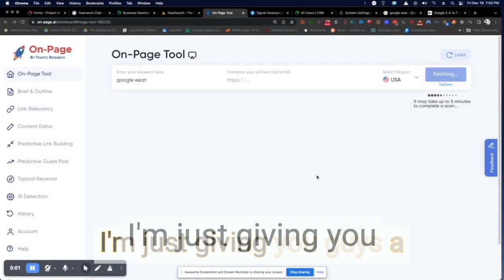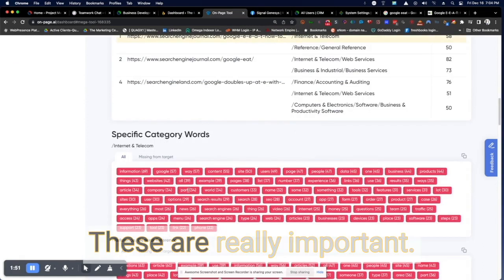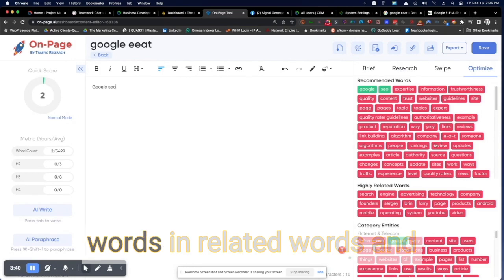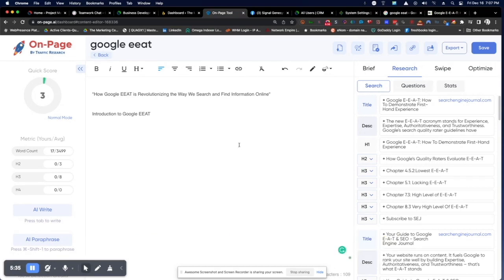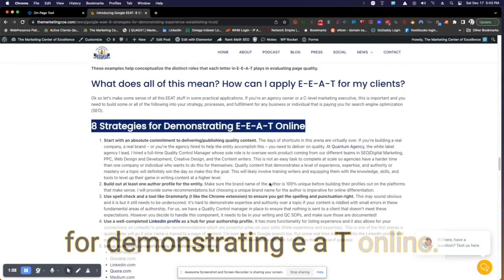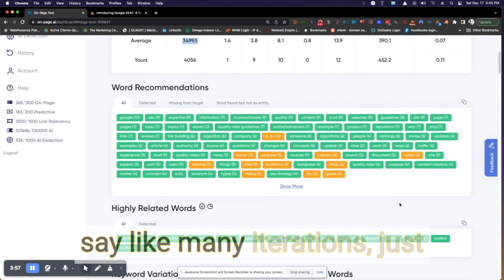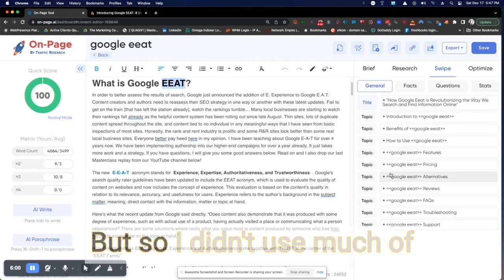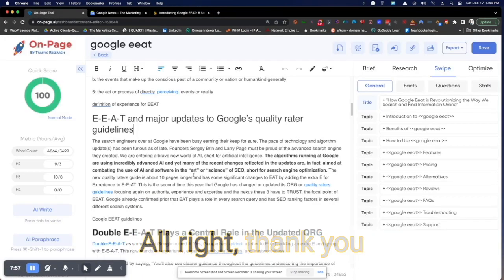What is Google E-E-A-T | How To Write an Article that Demonstrates E E A T | How to demonstrate EEAT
This short tutorial video demonstrates how I use an SEO research tool called On-page.ai to research a target keyword/topic and then build an article around that topic using the data intelligence the tools provides. The results are impressive for sure.

Watch over my shoulder as I show you live how I use this process to write an article that demonstrates EEAT.

Read the full article about What Google EEAT is and how to demonstrate Google EEAT

Partial transcript:
All right. I'm just giving you guys a quick overview of how I'm using the on page AI tool to do my keyword research really quickly, and then build an article that really hits the mark. Let's just quick dive in here. So I've done the research here on a specific keyword that I want to write an article about.

This is almost a breaking news type of thing. It came out in the last 24 hours. Just Google has added a new element or component to Google E called experience. That's the new e in front of E I think in part it was It's a good, it's a good play in number of ways. Number one experience really does play into eat.

And also e a t is just too common of a word. So I think they, they needed to differentiate a little bit off of eat. And by adding the double E there they're gonna be able to recognize even people who are. Writing about it. So anyway that's a, an aside there, but off we go.

So on page ai, I just ran this and so it's giving me the top three results. Search engine journals ranking number one, number two, and search engine land number three. So it's analyzing those top three. Average number of words in each of those articles right there. And it gives me a breakdown of those pages there.

But more importantly, it starts to give me this intelligence here. Word recommendations, related words, keyword, variations, page classification. Specific category words. These are really important. I'll leave the bigger reason why for a later date. But then it just does also give me the top 10 competitors using the Google n l p engine.

And it starts to give me exactly who's got what in what pages on the top 10. And so I can really start to build a. , let's call it a a very expert, authoritative, trustworthy piece of content based on who's already ranking in the top three and the top 10 for that matter. So what I'm gonna do is I'm gonna just quick send this to editor.

And from here I can do a lot and start to build my content and see how I'm scoring based against who's already ranking for this. And while I'm gonna start to build my content here, I'm also gonna run the brief. So I'll let that run here right away while I start to build the elements of my my new article here.